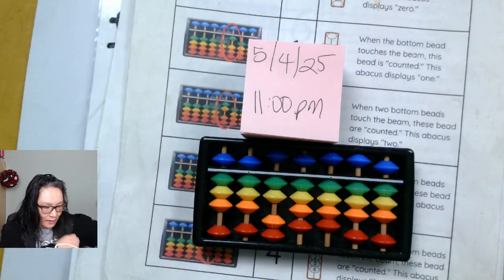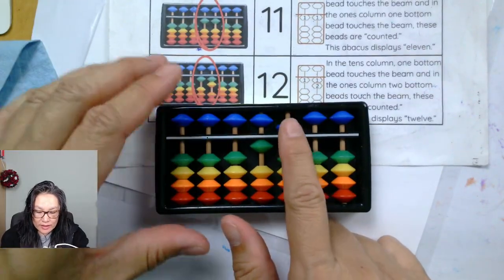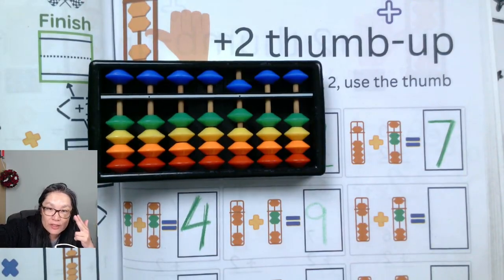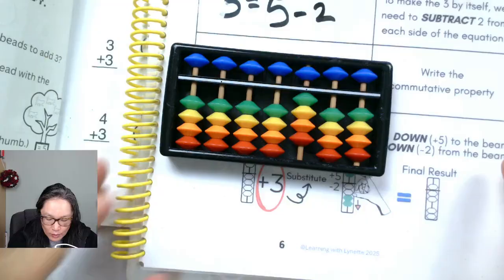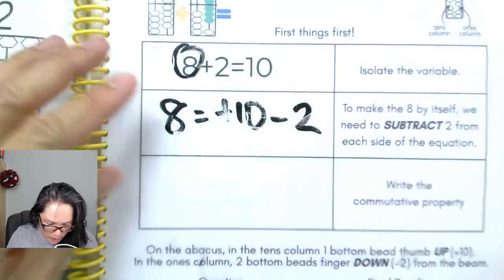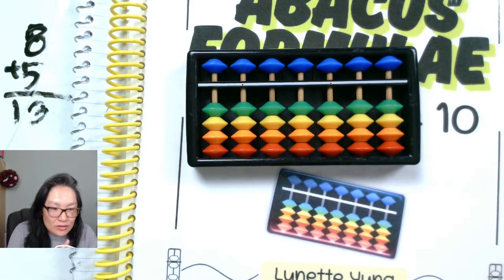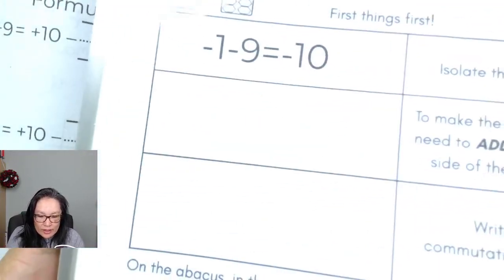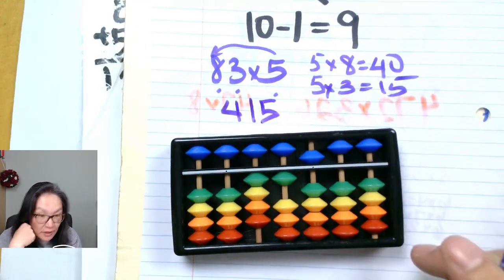Live Stream Learn Abacus-20250504 11pm